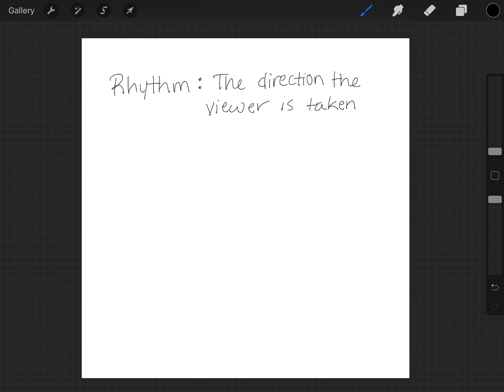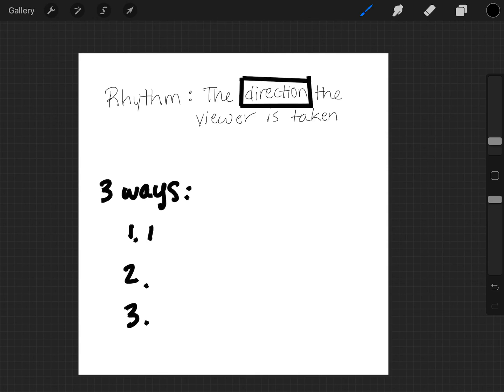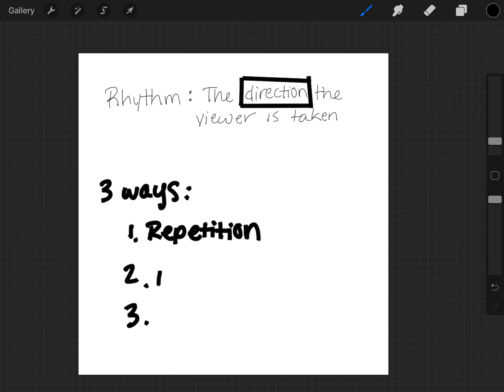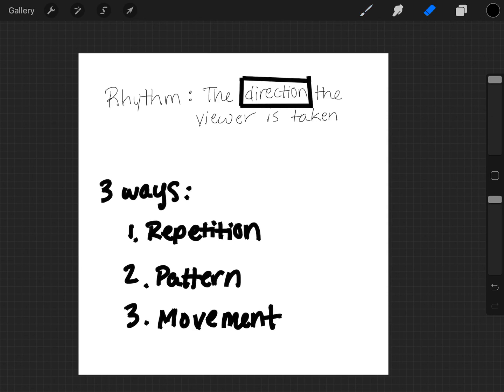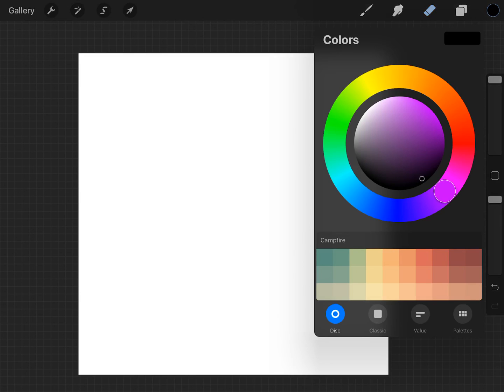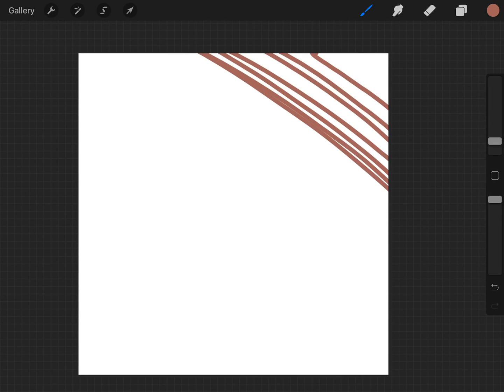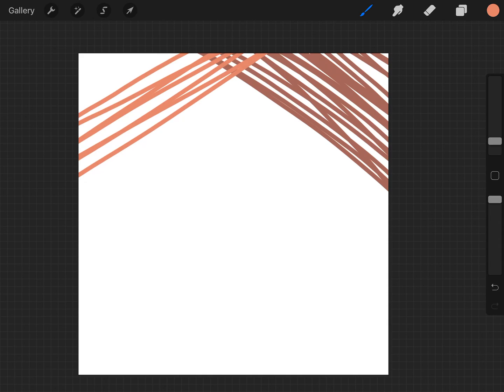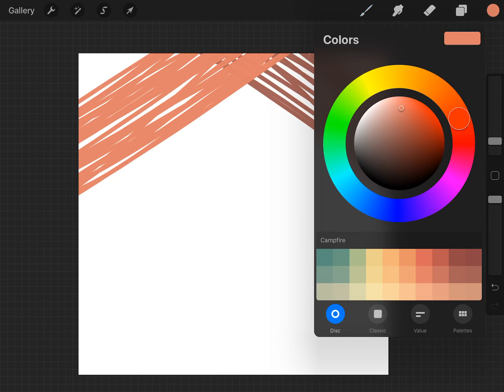Principle of design: Rhythm and movement